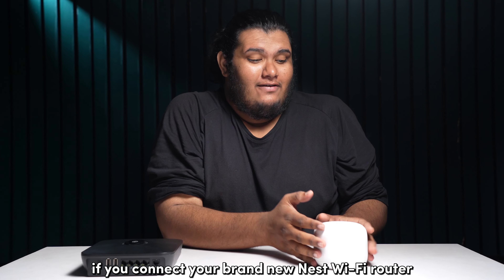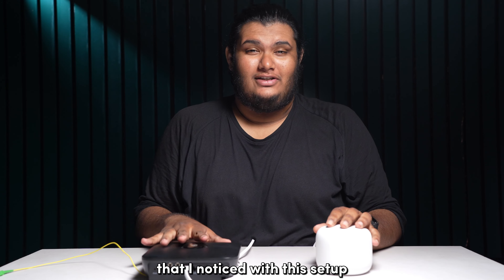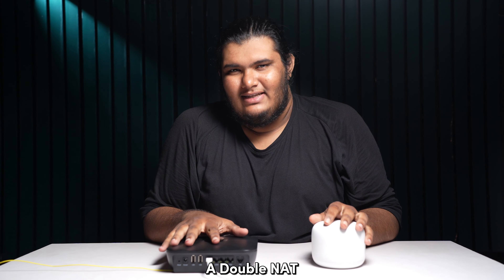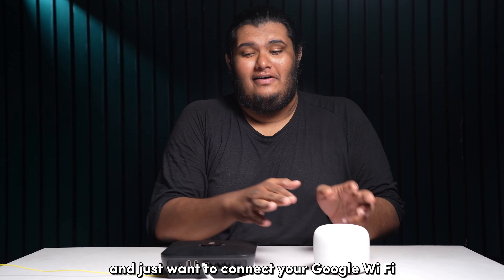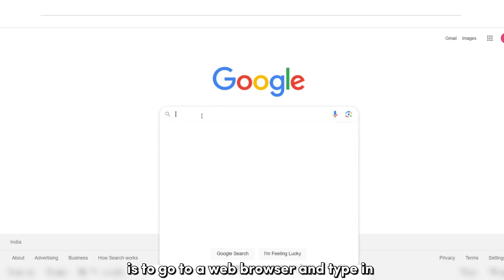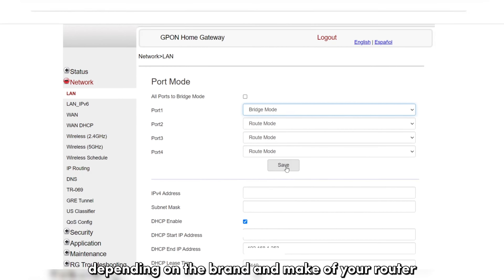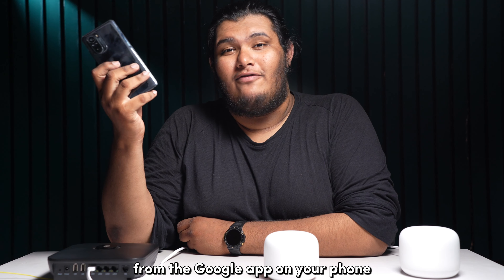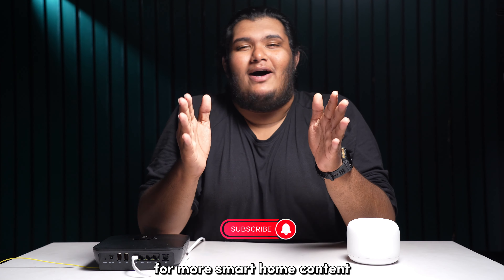Can I Connect My Google Nest WiFi To My Existing Router?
Hooking up Google Nest WiFi to your existing router? We've got you covered!

Also check out our in-depth article from our website for a more comprehensive read